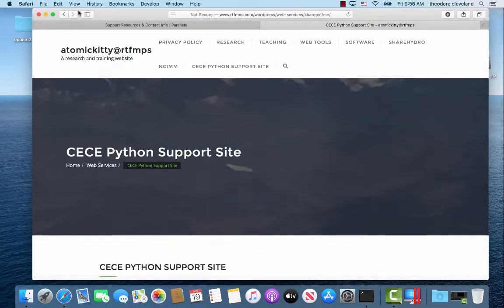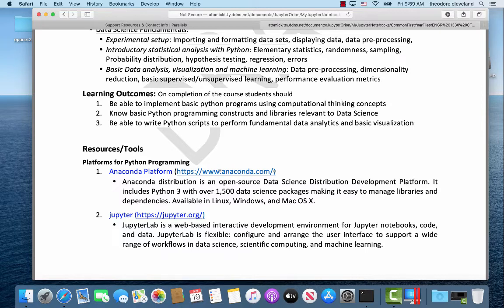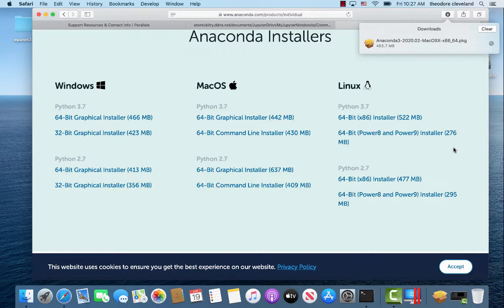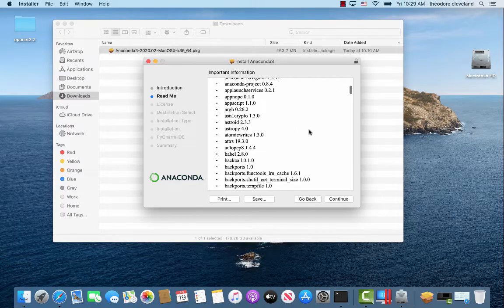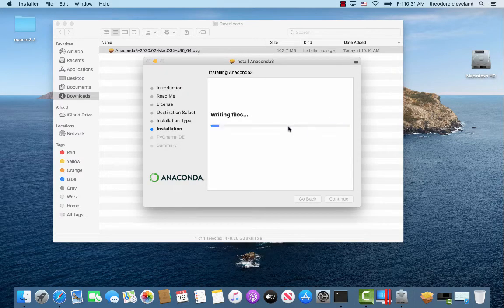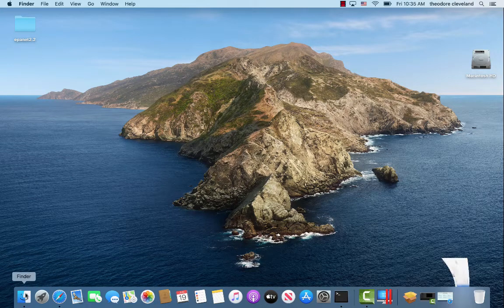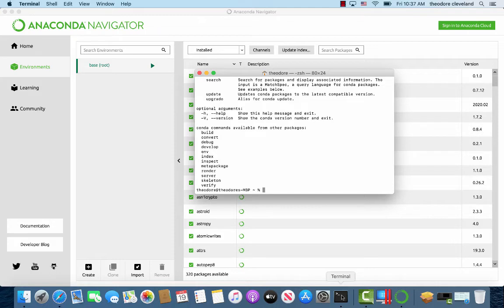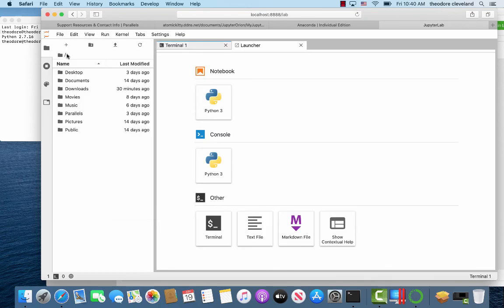install anaconda macos catalina 2020 0619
Install anaconda ENGR 1330 environment on macOS Catalina (go straight that's now deprecated - about 4:00 into the video